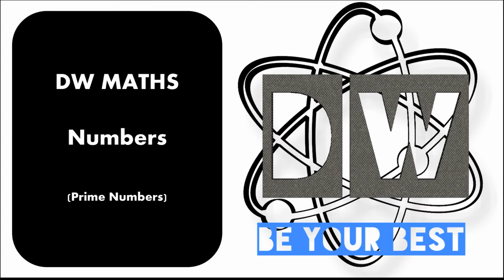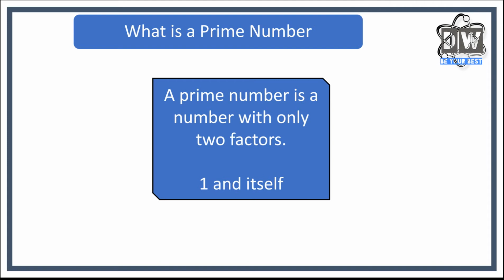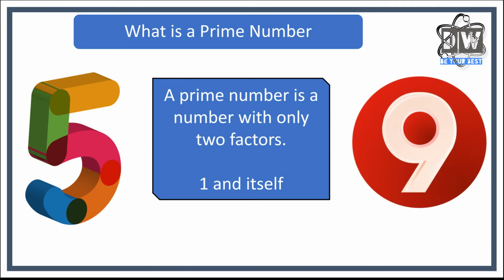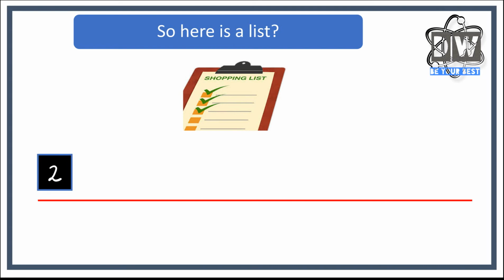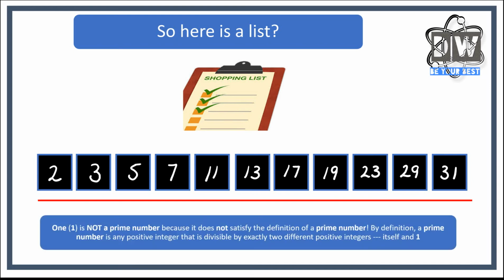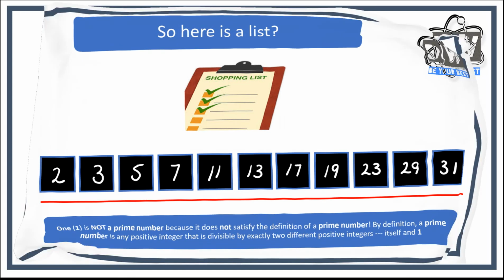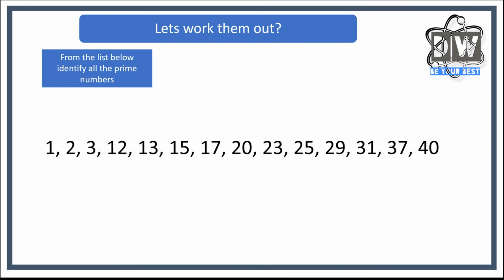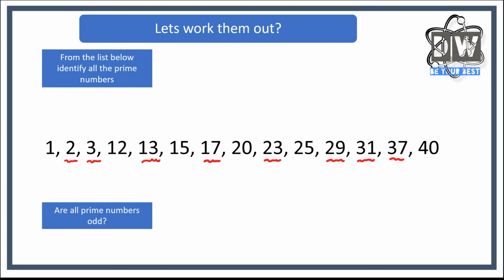Number (Prime Numbers)